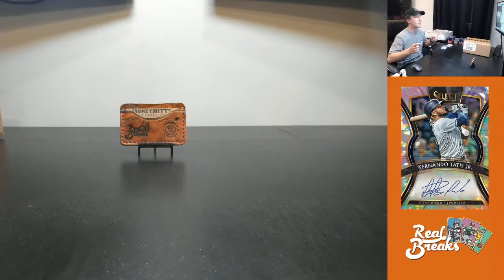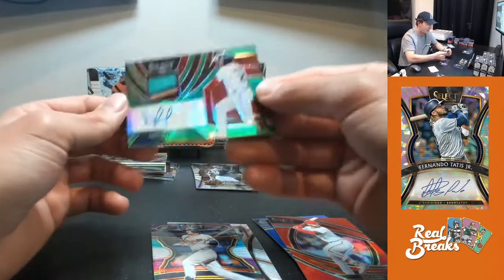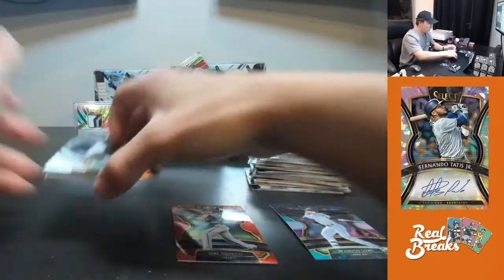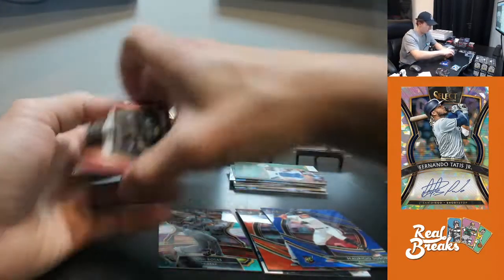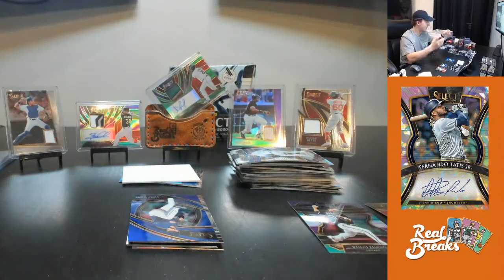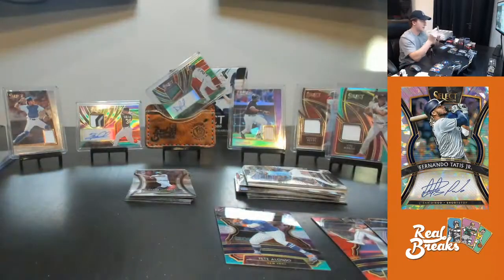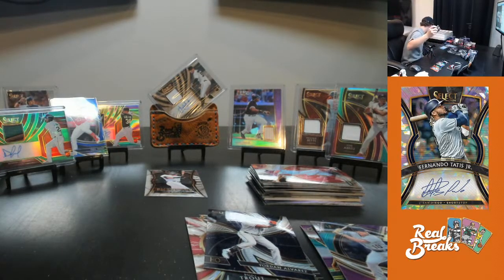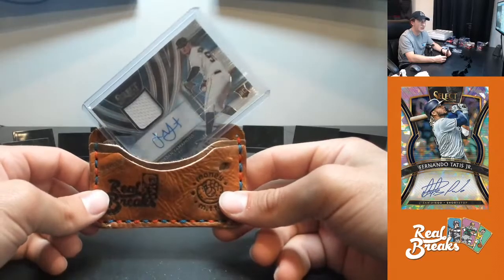2020 Panini Select #1 with Emil